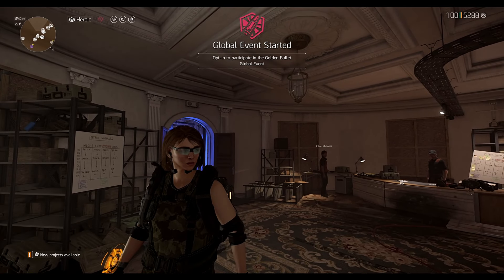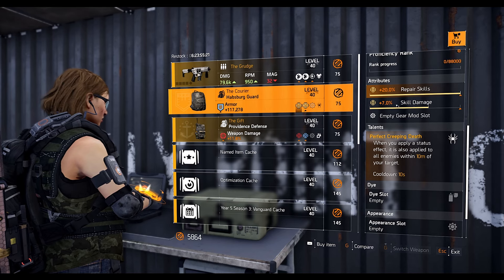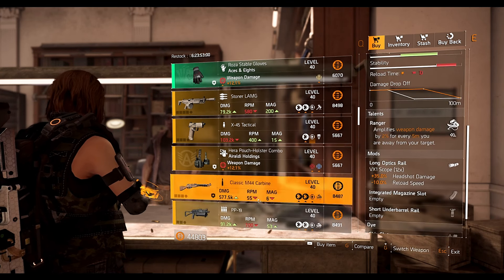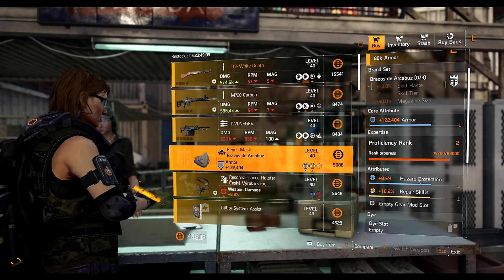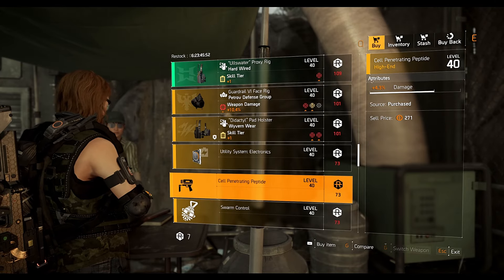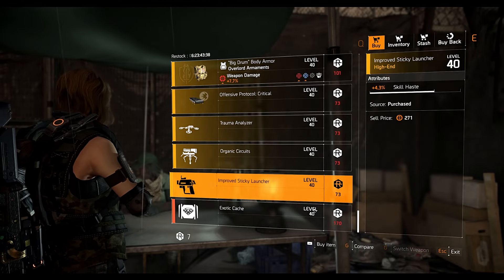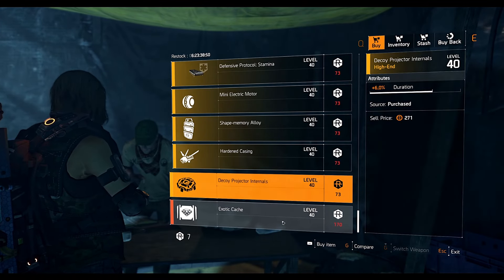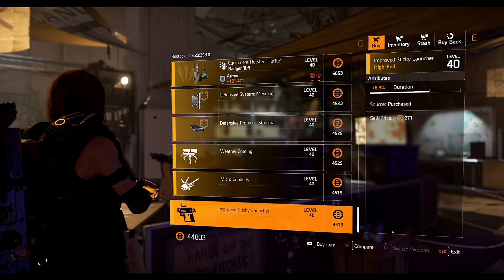The Division 2 *MUST BUYS* "GREAT WEEKLY VENDOR RESET TU20 (LEVEL 40)" June 4th 2024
A Great Weekly Reset indeed. New and Returning players should take advantage of this reset and buy some really good items available across all the vendors...!!!

Time Stamped are given below for each vendor -:

WHITE HOUSE - 0:00
COUNTDOWN VENDOR - 1:16
​​​​​​​​​CLAN VENDOR - 2:27
THE THEATER - 4:20
THE CAMPUS - 5:03
CASTLE SETTLEMENT - 6:05
DZ EAST - 6:52
DZ SOUTH - 7:48
DZ WEST - 9:20
New York Vendor 1(Roy Benitez) - 11:25
New York Vendor 2 (Public Space) - 12:26